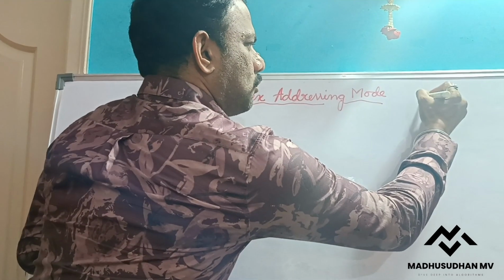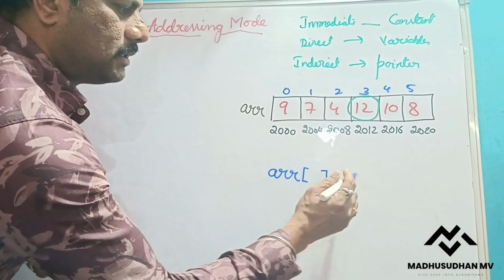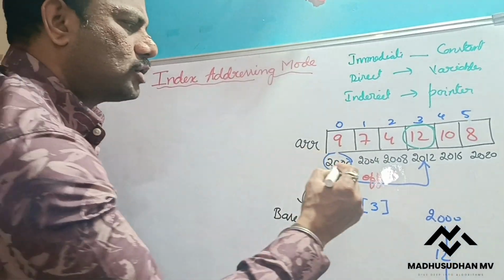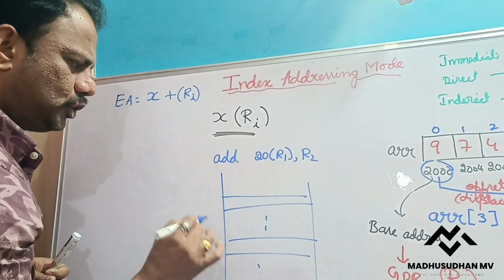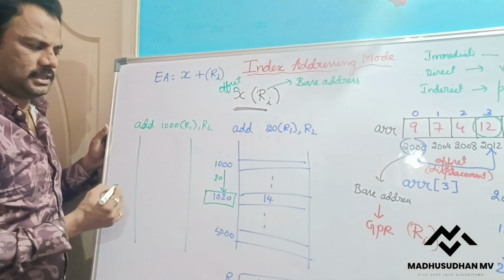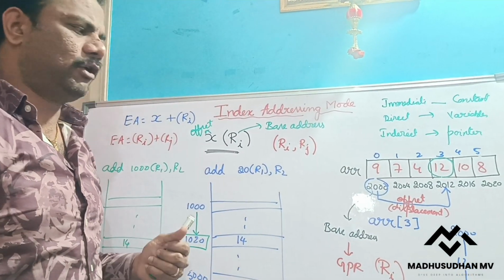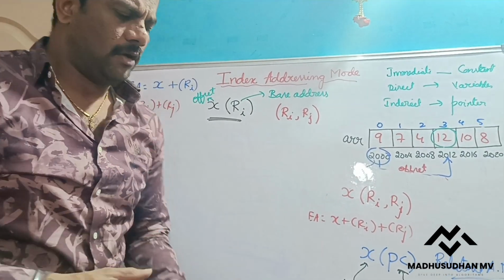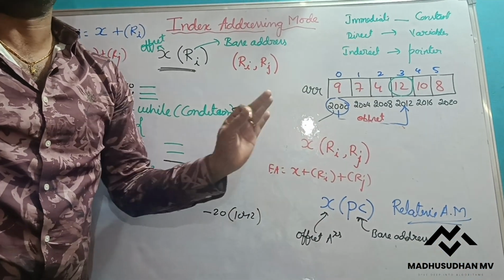Part 12 - Index & Relative Addressing Modes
Questions answered in this video are:

1) what is index
2) what is offset
3) what is displacement
4) what is starting address
5) index addressing mode
6) base with index addressing mode
7) base with index and offset addressing mode
8) relative addressing mode
9) what is program counter
10) real time application of index addressing mode
11) real time application of relative addressing mode
12) example for index addressing mode
13) example for relative addressing mode